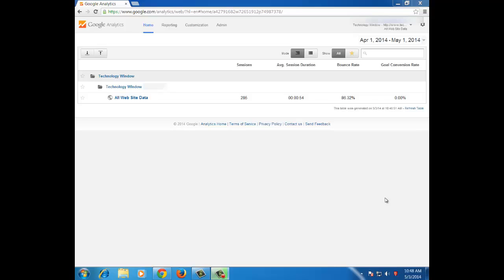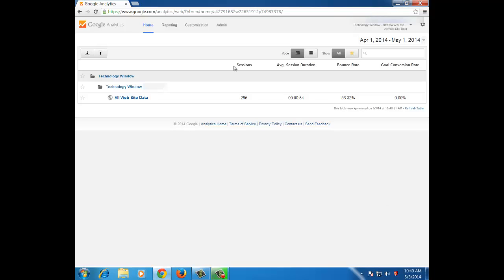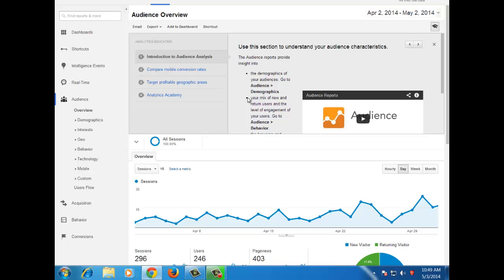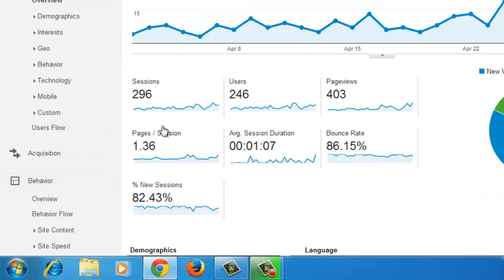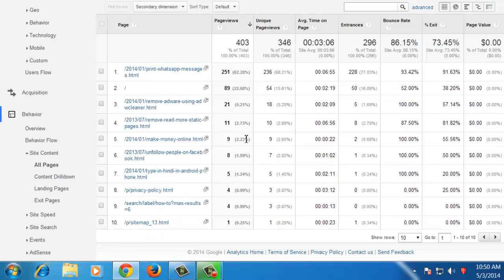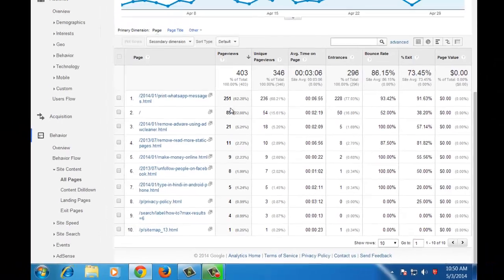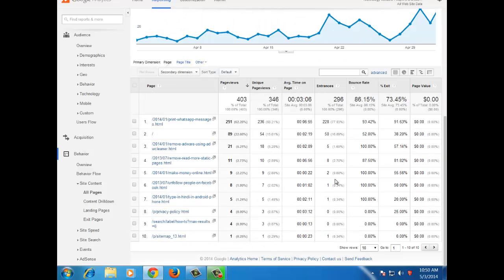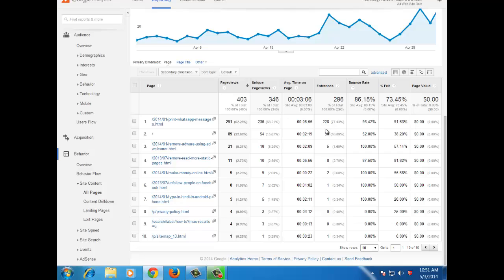How to check the most visited pages of your website using Google Analytics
This is a tutorial on how to check the most visited pages of your website using Google Analytics.